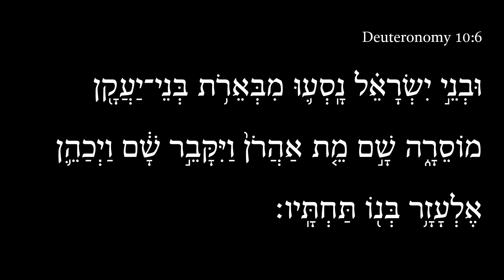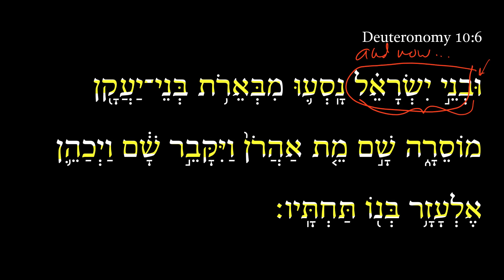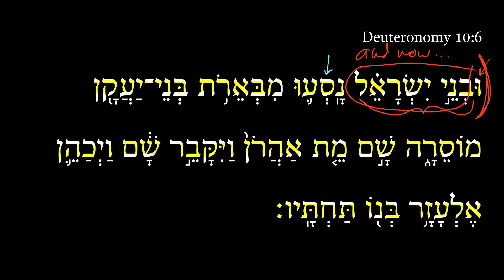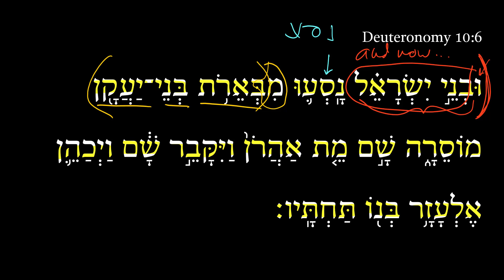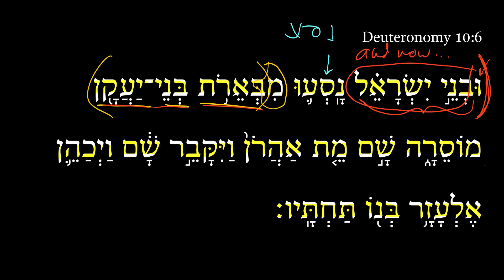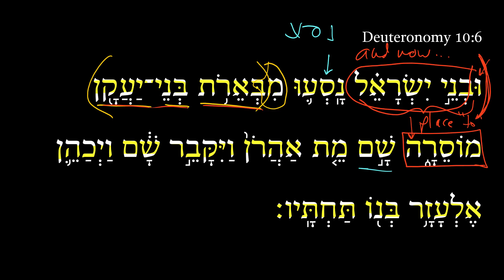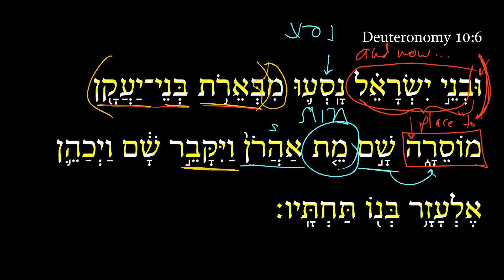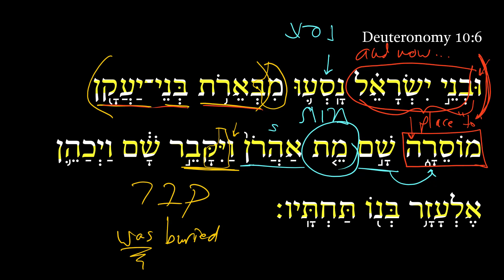Deuteronomy 10:6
The short “Daily Dose” free Biblical Hebrew videos on Deuteronomy are aimed at helping you hone and sharpen your Hebrew skills. Five-seven days per week, we will deliver to you a free 2-minute video in which I talk through a single Hebrew verse. See dailydoseofhebrew.com